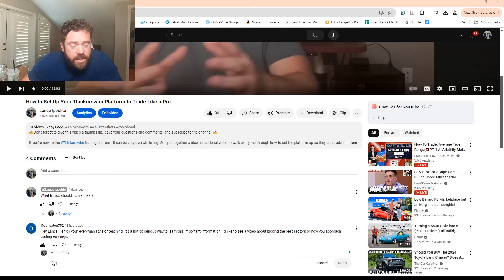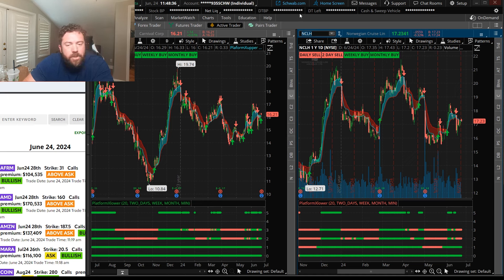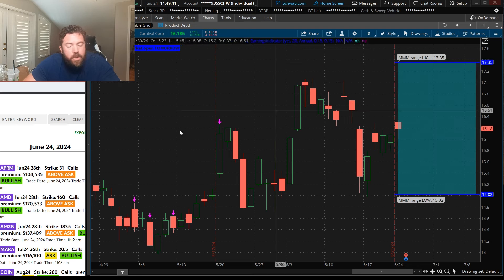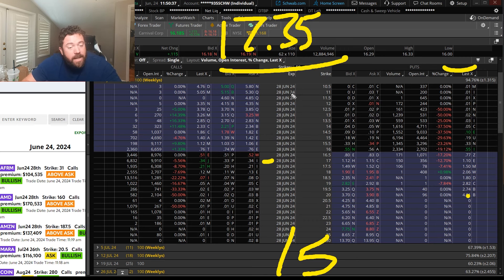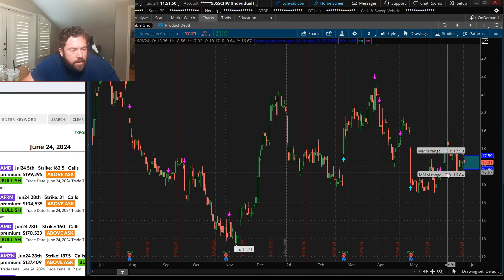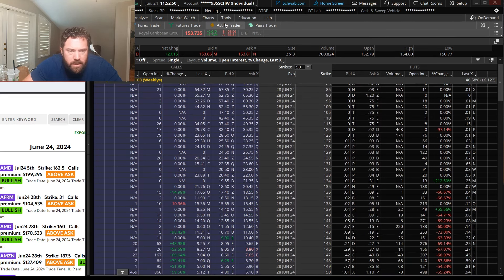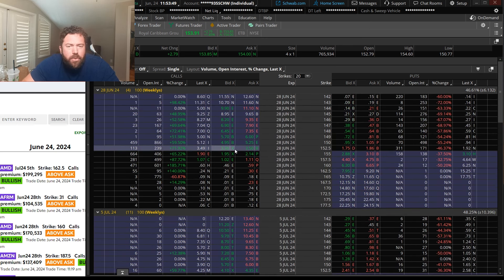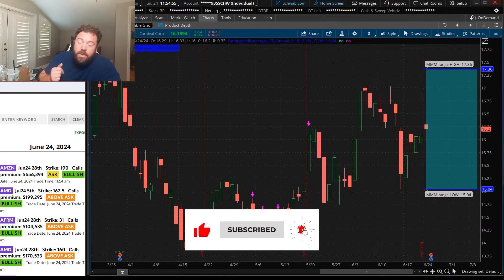How to Select the Best Options to Trade Earnings — and My Free TOS Earnings Indicator!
We appreciate all of the ideas for educational and how-to videos you guys and girls would like to see — please keep them coming!

All you have to do is drop a comment on this or one of my other YouTube videos and tell me what you’d like me to cover next!

We’re going to discuss today how I trade earnings and target the best options possible…

I did this using Carnival Cruise (CCL)  as an example… I also explained how to use my free earnings indicator (more on that below) to identify potential price targets and choose options that offer a good risk-reward balance.

Finally, I like to consider correlated stocks — some of which may offer cheaper ways to play an earnings event — and I’m always aware of the potential for unexpected events to impact earnings results.

Here are some highlights:

📈 Use a free earnings indicator to identify potential price targets.

💰 Choose cheap options for lower risk and the potential for higher gains.

🤝 Consider correlated stocks to diversify risk and reduce losses.

⚠️ Be aware of potential unexpected events that could impact earnings.

🎉 Look for opportunities to double your money with a winning trade.

Now, for the earnings indicator, the code only works in Thinkorswim.

Go to top right Setup gear in TOS and click that, then click Open Shared Item, paste the code, click the Open Shared Item check box in the bottom left of the window, then press Preview, and then Import.

Then go to the Charts tab and click the beaker symbol.

Find earnings_indicator among your Studies, and Add Selected. Press Apply and OK, and you're done!

◘ Want real-time market updates, free trade ideas and all sorts of other goodies? Of course you do!

tradingcoachlance.com stock trading option trading lance ippolito